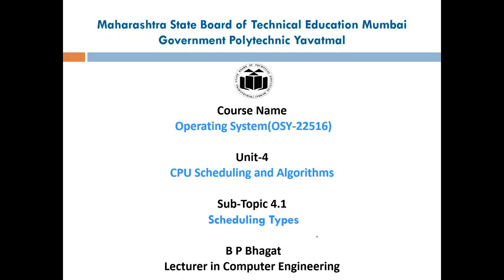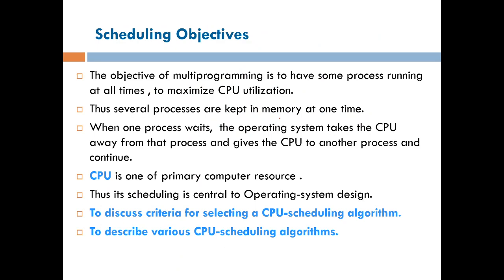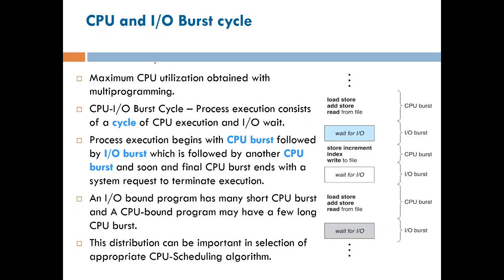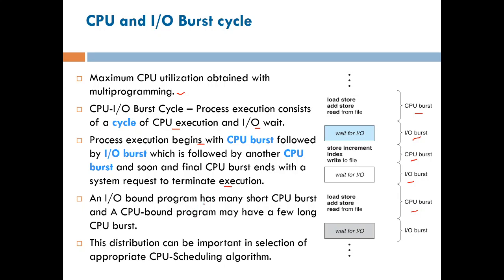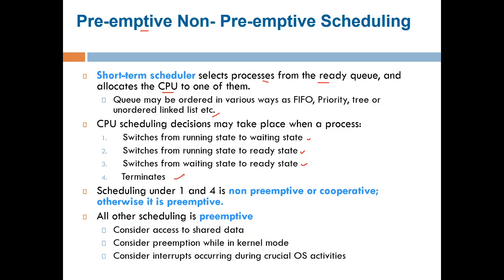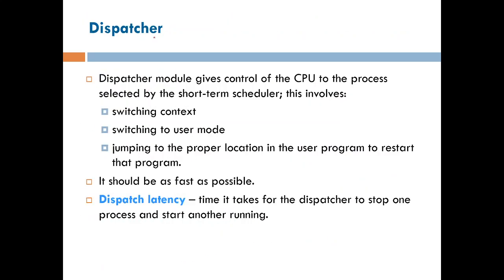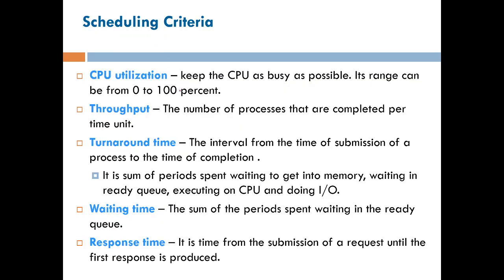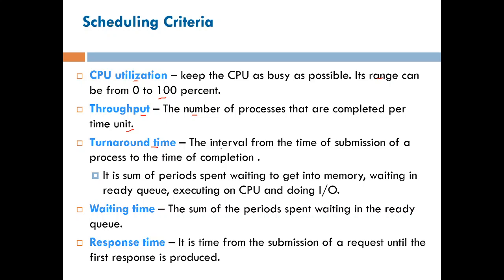OSY Unit 4 1 CPU Scheduling and Algorithms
4.1  Scheduling Types-Scheduling  Objectives,CPU and I/O burst cycles ,Pre-emptive Non- Pre-emptive Scheduling ,Scheduling criteria